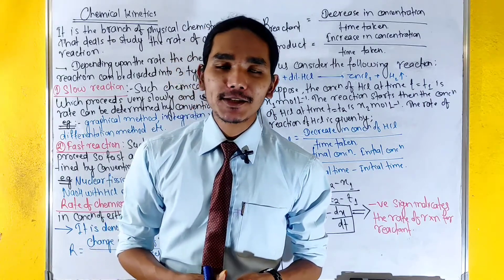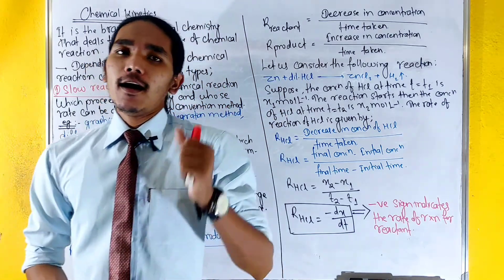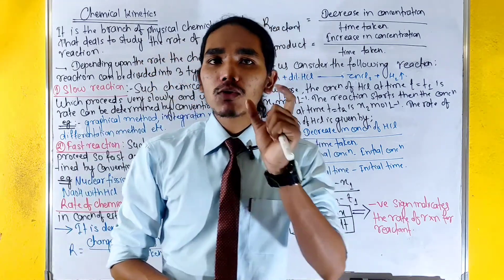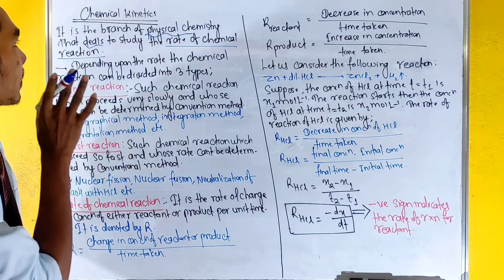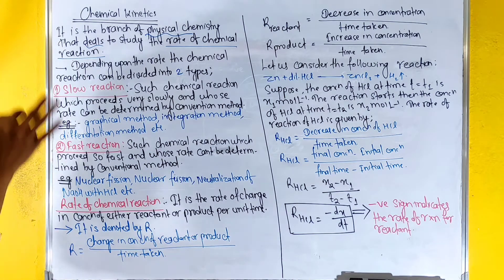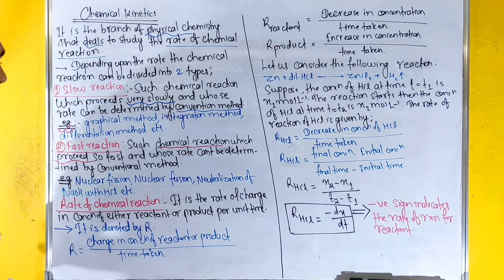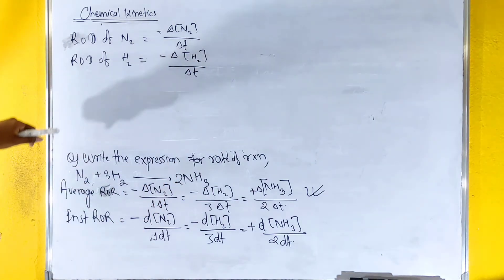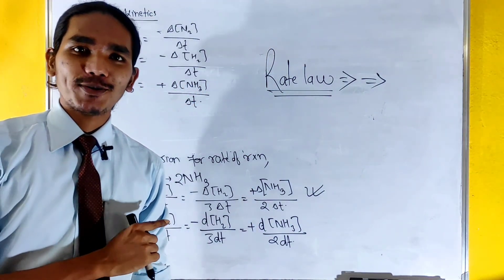नेपाली मा Introduction of Rate of Chemical Reaction | Order of Reaction | Slow & fast Reaction - 1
Chemical kinetics, also known as reaction kinetics, is the branch of physical chemistry that is concerned with understanding the rates of chemical reactions. It is to be contrasted with thermodynamics,
which deals with the direction in which a process occurs but in itself tells nothing about its rate
What is the application of chemical kinetics?
What is chemical kinetics formula?
Why is chemical kinetics important?
What is chemical kinetics rate?